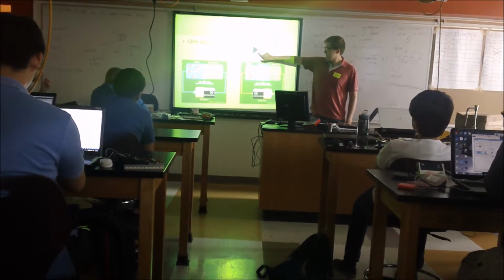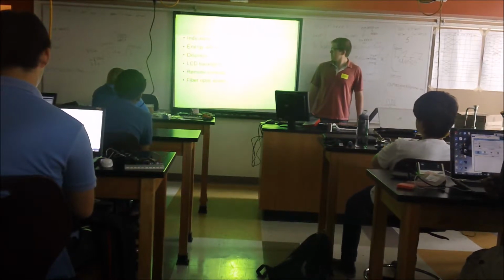Mark talks about LEDs!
Mark tells the BlueStamp students the basics of LEDs and diodes.